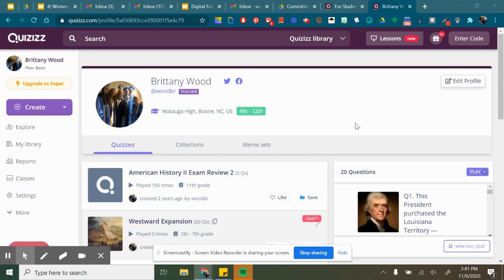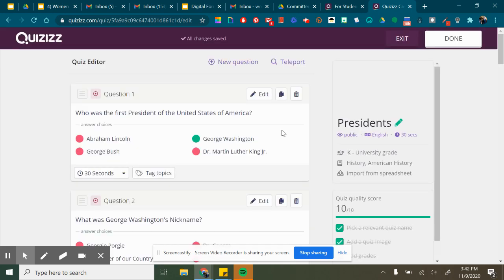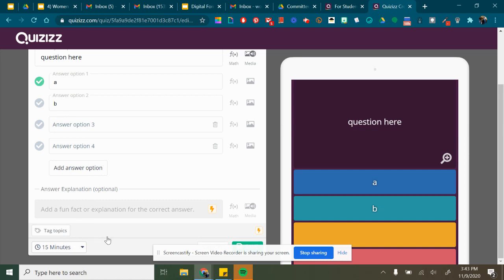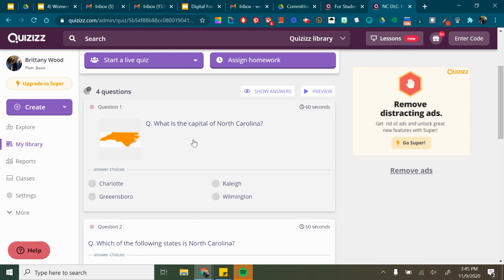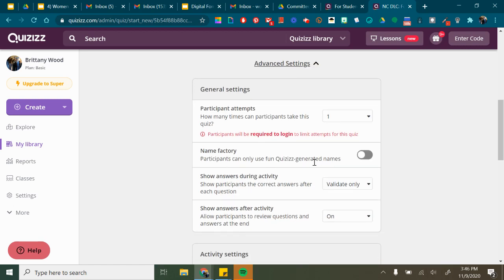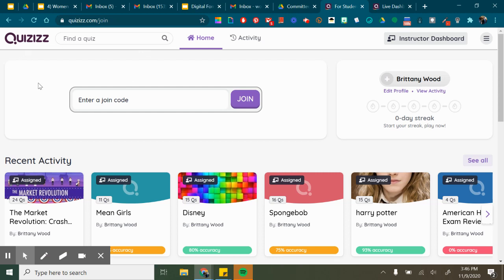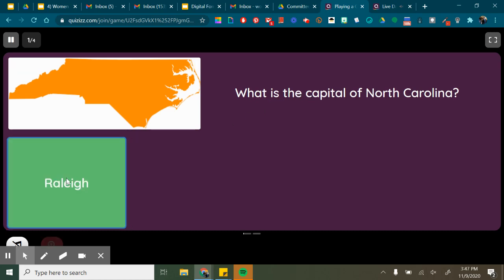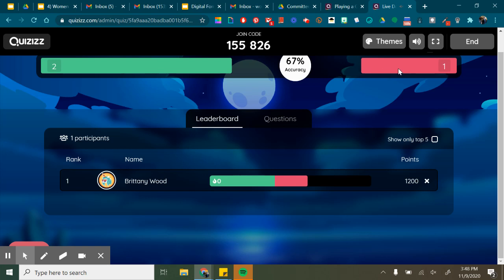quizizz how to